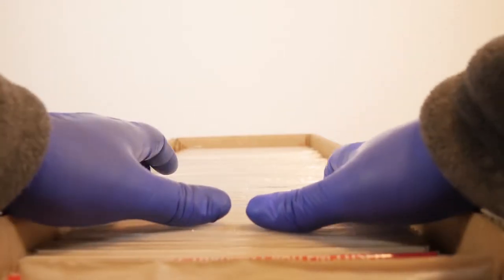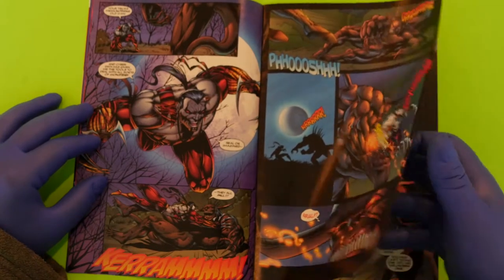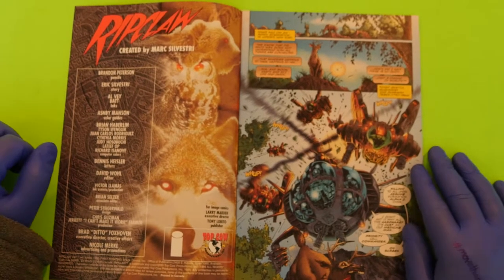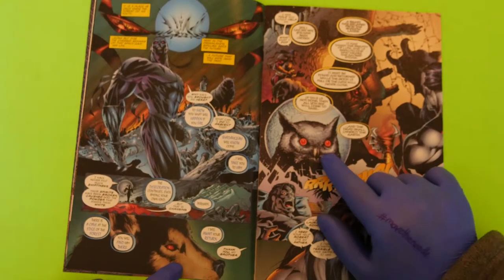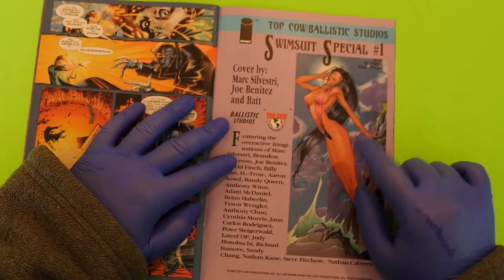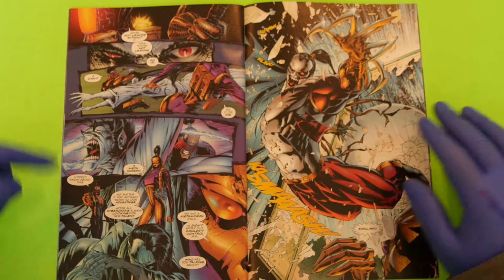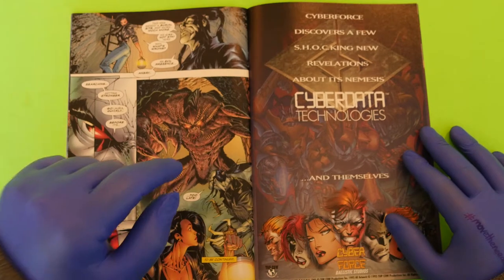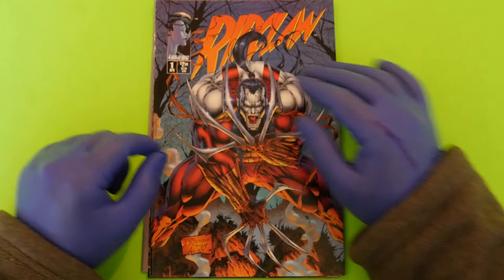Cyberforce's RIPCLAW - TOP COW'S HOTTEST HERO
The hottest hero to come of out Marc Silverstri's Top Cow Studios in the heyday of 1990's Image Comics is revisited as we review two comics featuring Cyberforce stand out Ripclaw! First, we dive into Ripclaw #1/2, a Wizard the Guide to Comics exclusive, and then we check out the wild Native American's solo debut in Ripclaw #1!